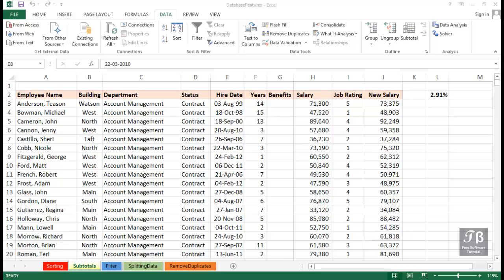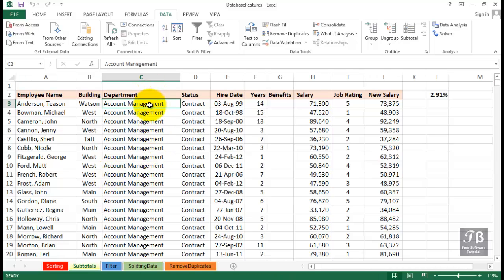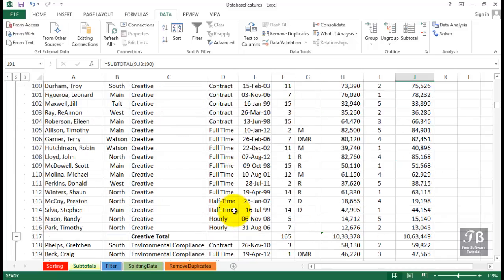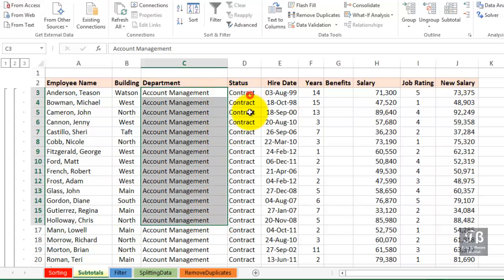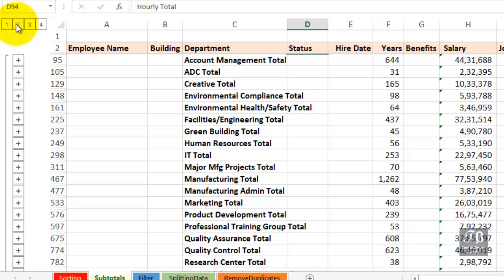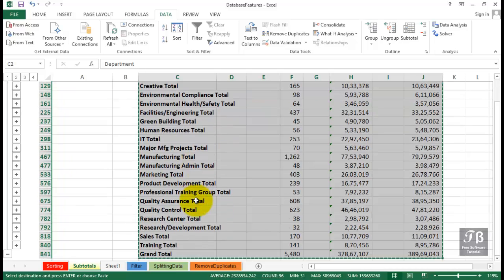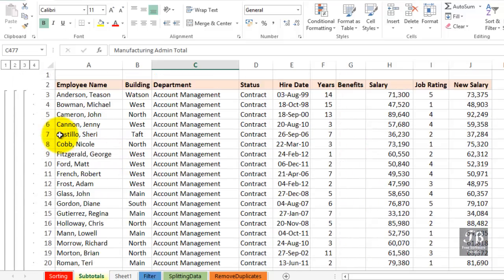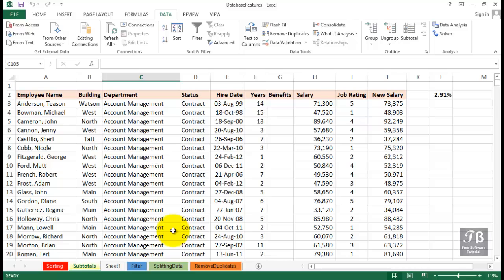57 Subtotals In Sorted List Microsoft Excel 2016 Beginner Course